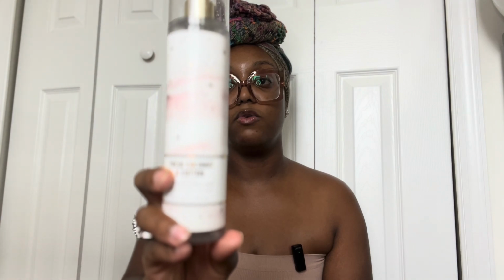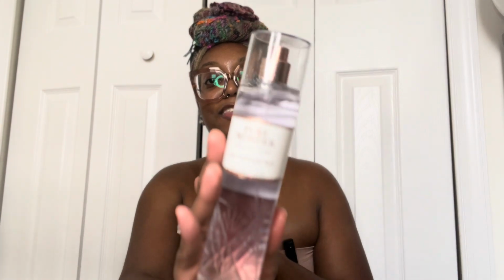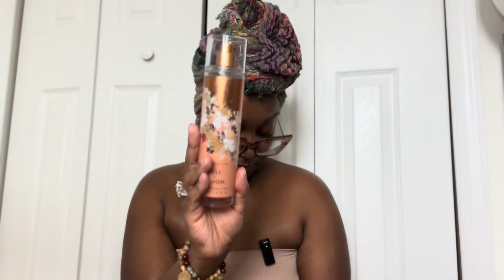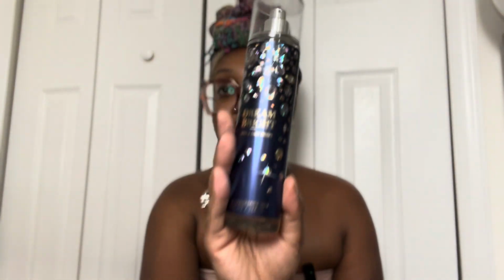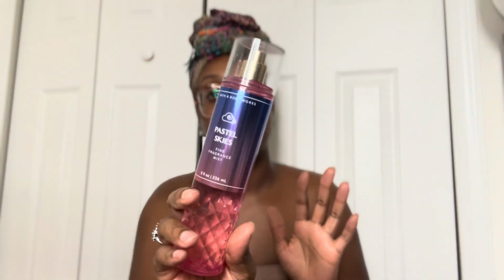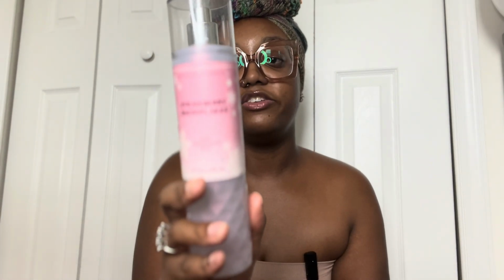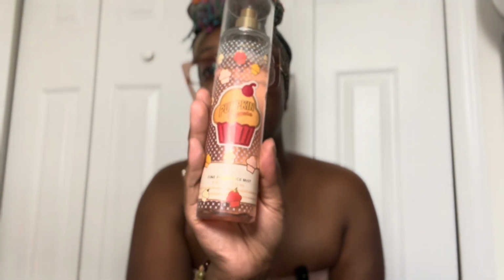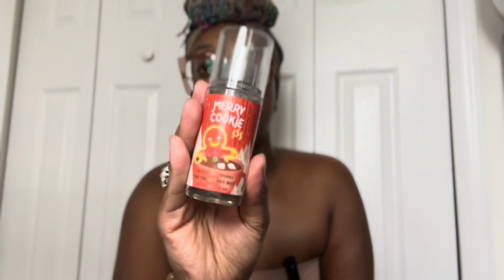My Top 20 Bath & Body Works Fragrance Mists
These are my current favorite Bath and Body Works fragrance mists in my collection.